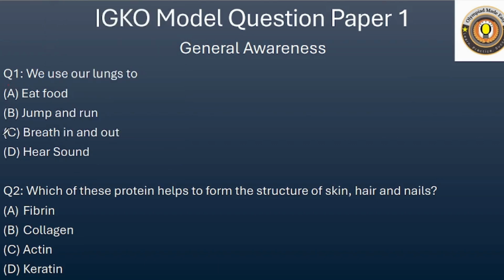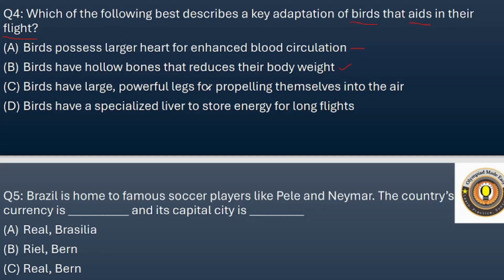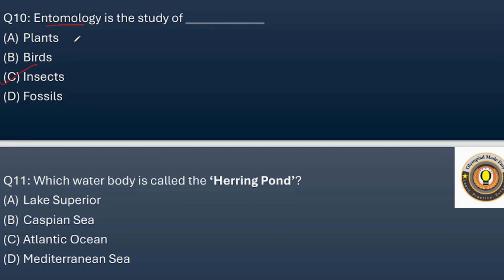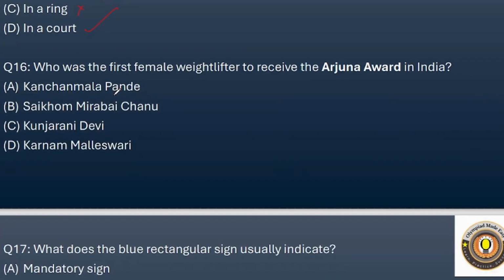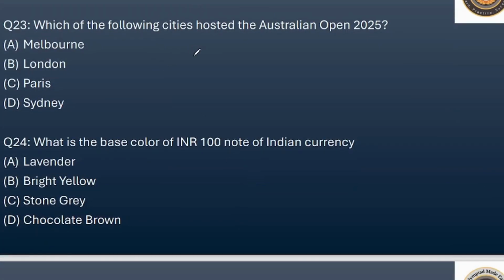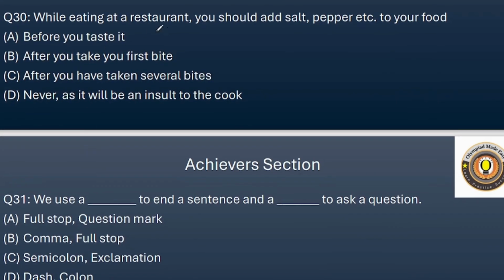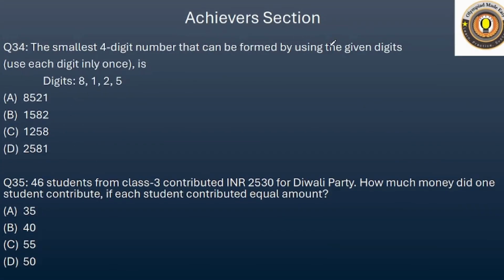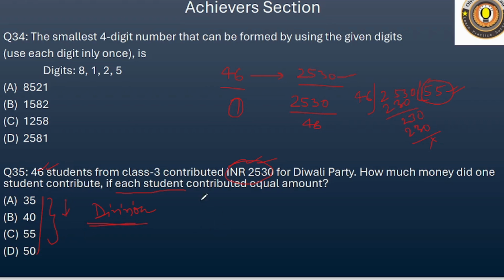Model Question Paper - IGKO Set 1 I Class 3 I Olympiad Exam 2025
Are you preparing for the Olympiad Exams 🚀

📌 This video will help you with the best preparation tips, strategy and important questions to crack the exam with confidence.

📖 Recommended for students preparing for Olympiad exam from class 1 to 6